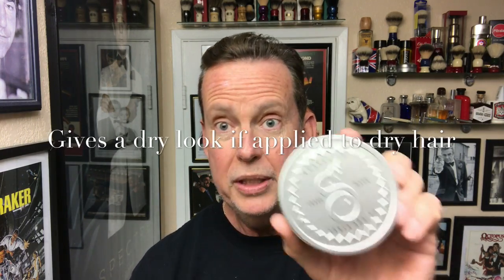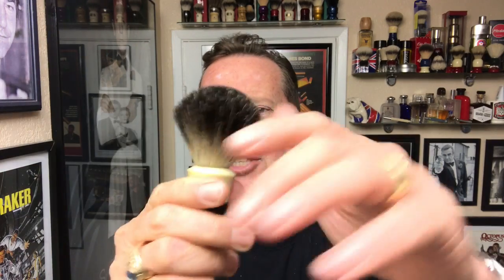Suavecito Matte Pomade, Sandalwood Shave Creme & Black Amber Aftershave. 1st use and opinion.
Trying out a new pomade, shave creme and soap from Suavecito, a local grooming store here in Orange County, California. My first visit to the store where I got to purchase some cool premium products that I will be using in today's video review.

Pomade - Premium Matte
ShaveSoap- Suavecito Sandalwood
Blade - Gillette Super Thin
Razor - Merkur 34G
Brush - Ever Ready 100T Black Badger
Aftershave - Suavecito Black Amber